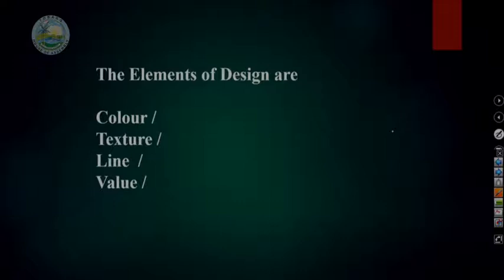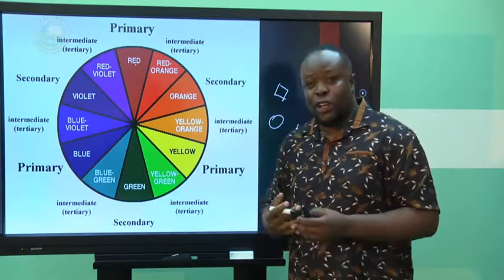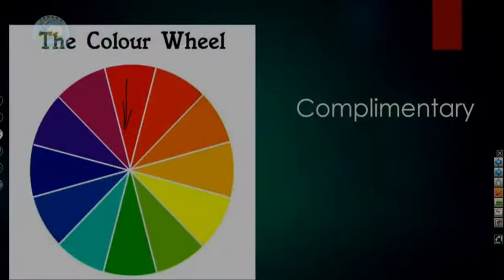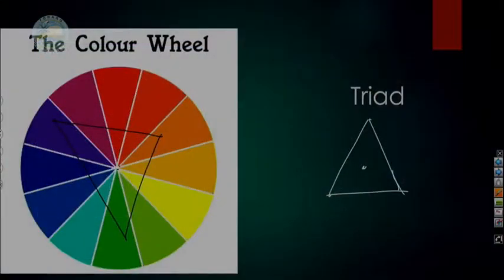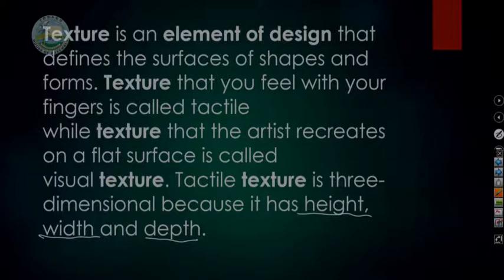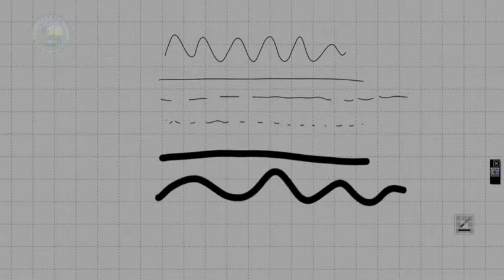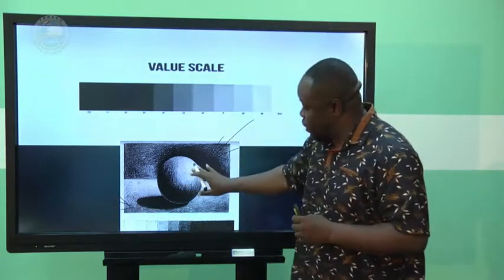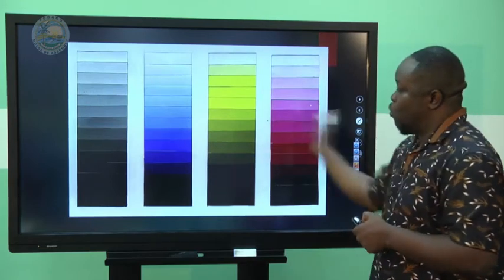Visual Arts-Element of Design CSEC T